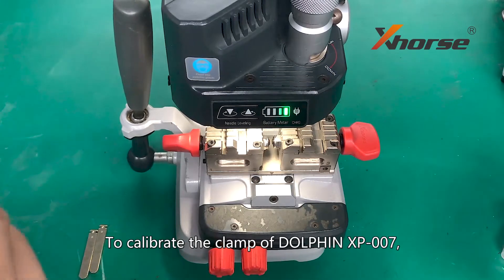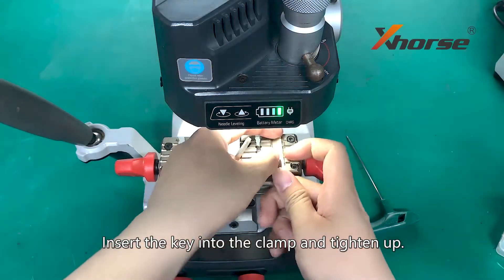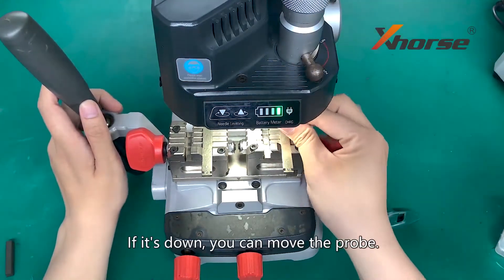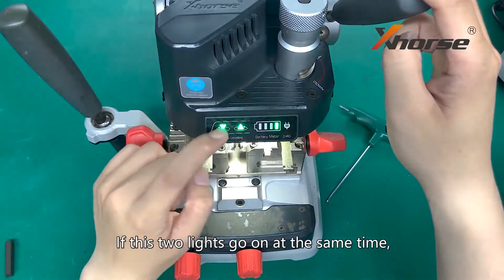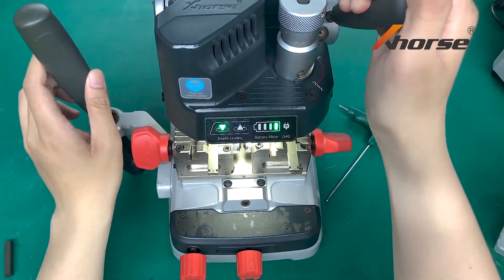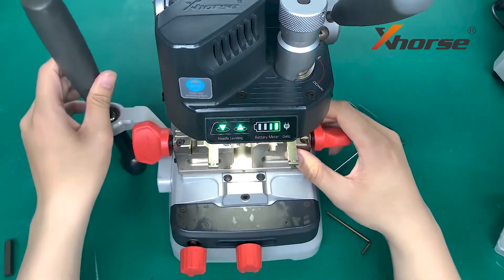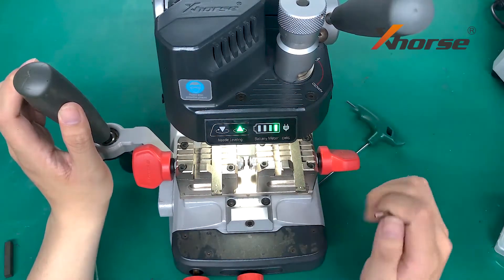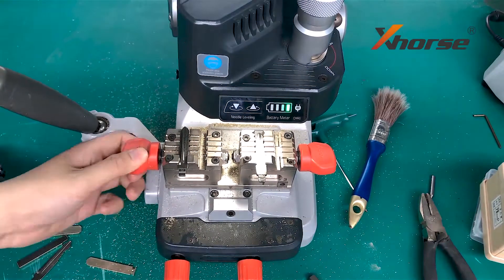How to calibrate Xhorse DOLPHIN XP 007 Key Cutting Machine clamp?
Xhorse Condor Dolphin XP-007 Key Cutting Machine Manual With Built-in Lithium Battery